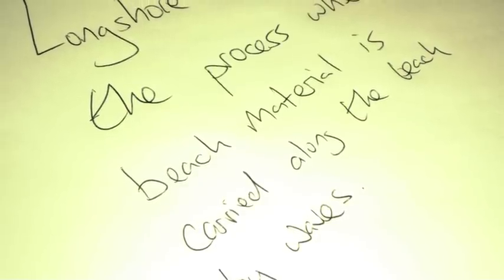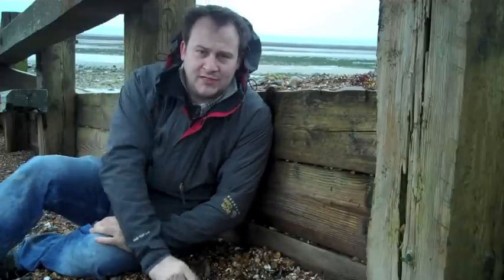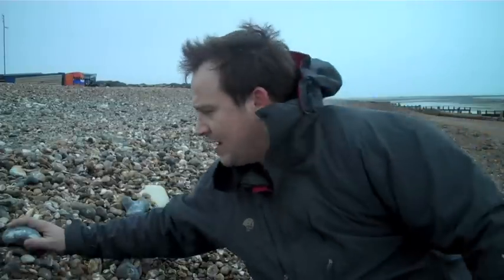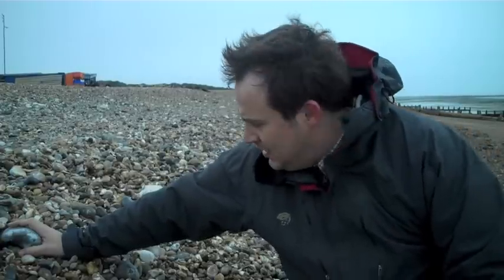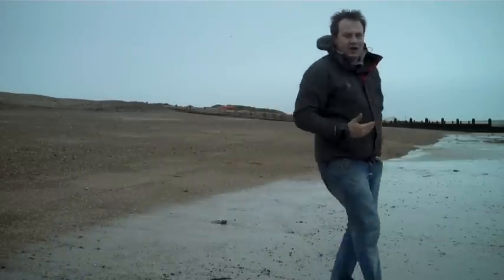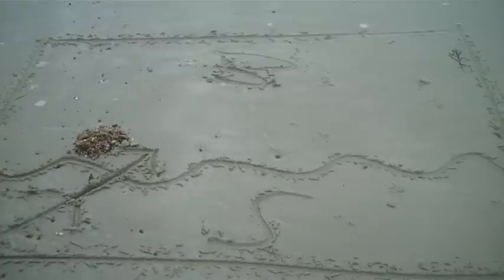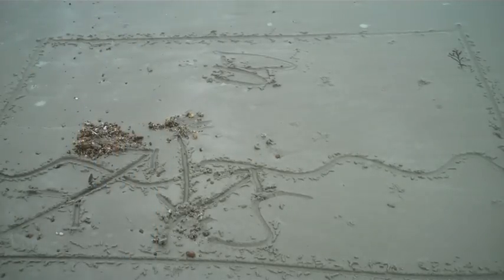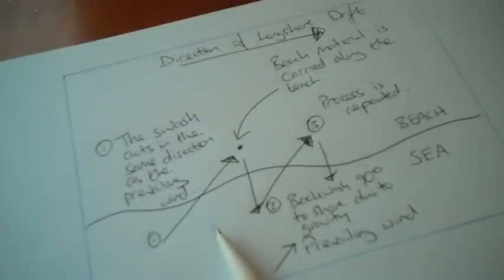Dream Teacher Entry - Using a diagram explain the process of Longshore Drift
Video created for Jamie's Dream Teacher video competition.  The video explains the key wave processes of Longshore Drift in the field before modeling an examination answer with diagram.